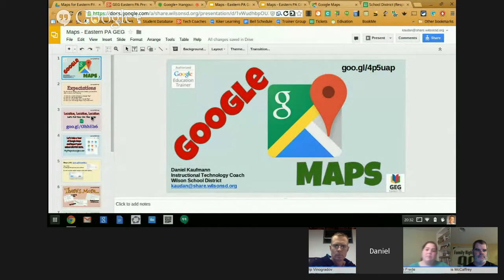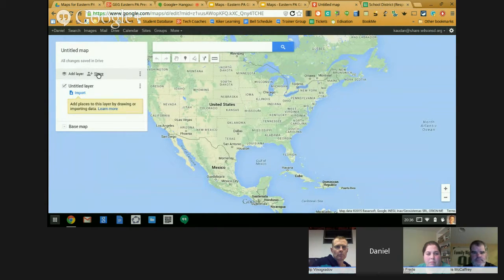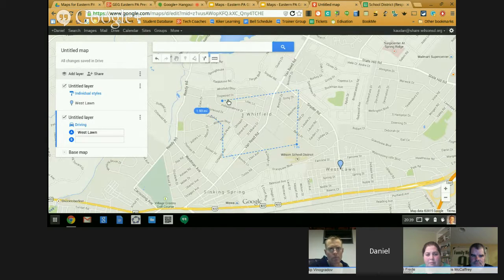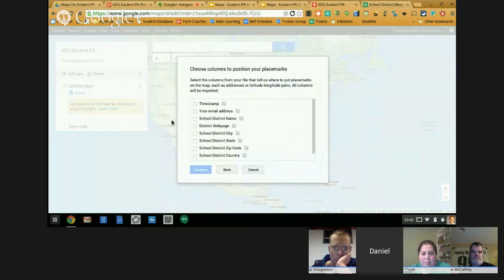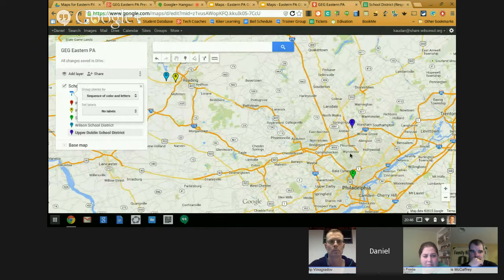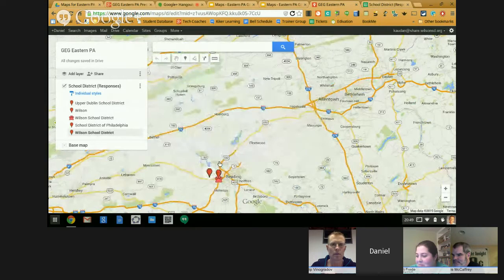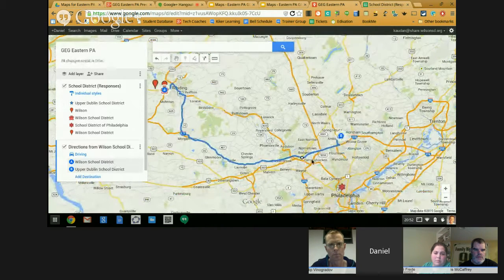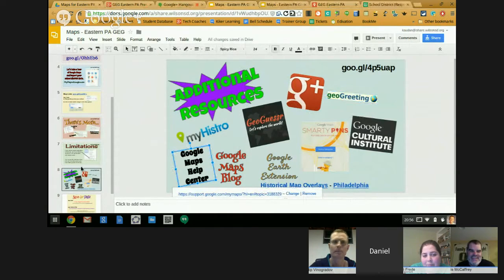GEG Eastern PA Presents: Google Maps Across the Curriculum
In this interactive session, Google Maps, along with gForms, will be utilized to build a collaborative map with HOA attendees. Attendees will submit the location of their school district and we will utilize that data to build the map. We will then have attendees personalize their 'pin' with facts, pictures/videos,...that relate to their district.

Thank you Dan and Chris for lending us your expertise.